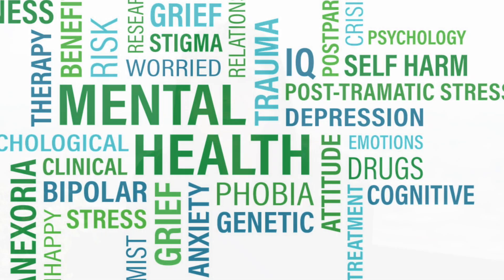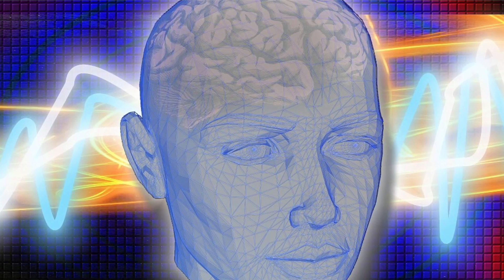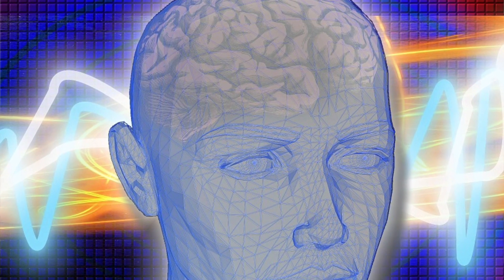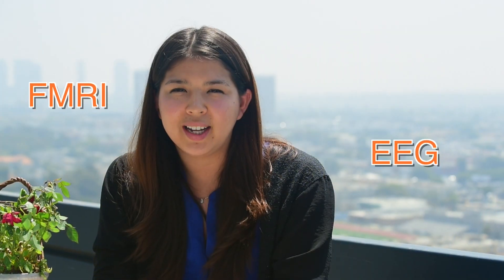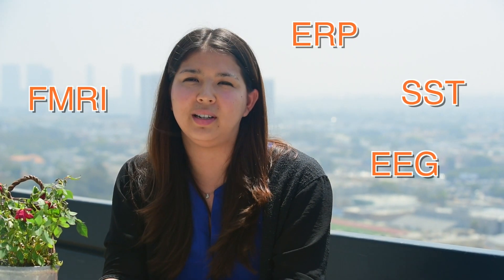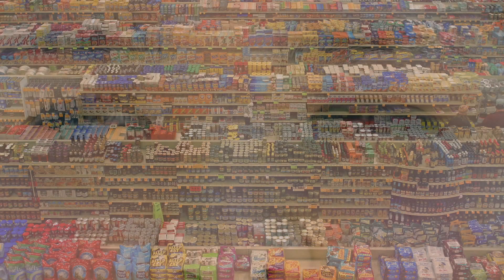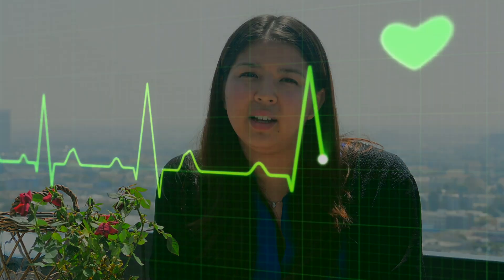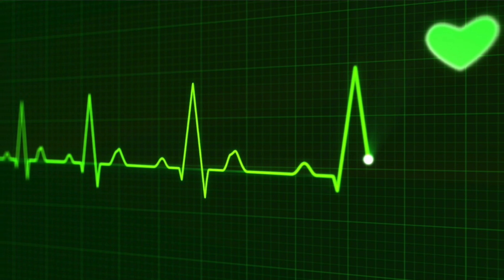5 Neuroscience Techniques for Market Research | Murphy Reserach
Probably due to our desire to understand consumers and people in general, many market researchers have roots in psychology. Techniques that were once only available to psychology labs are now being utilized to understand the consumer experience and give researchers results that can lead to powerful insights.

Click below to check out some techniques that Murphy Research has utilized to help our clients answer some challenging business questions:

Murphy Research Named Again One of Best Places to Work in LA